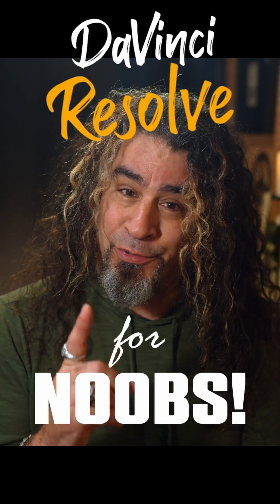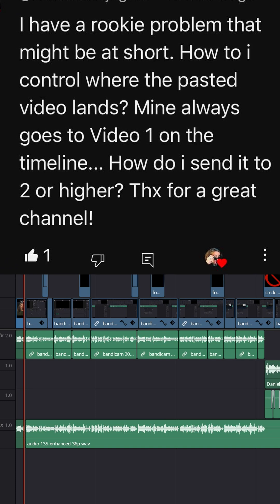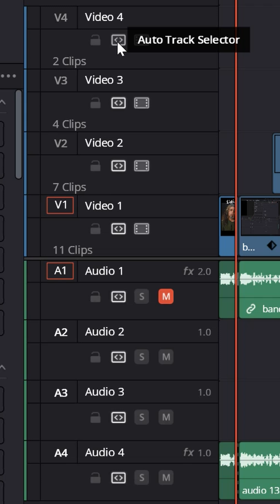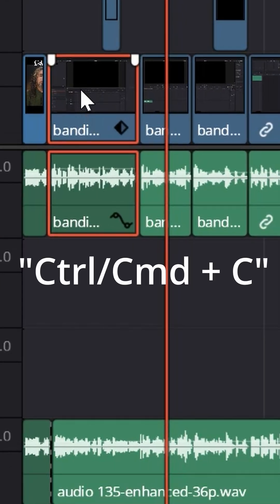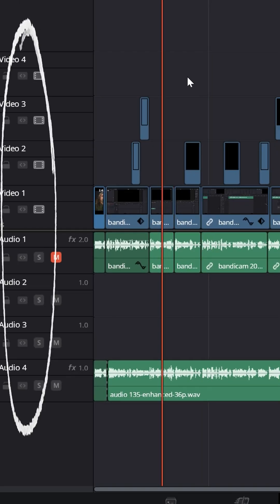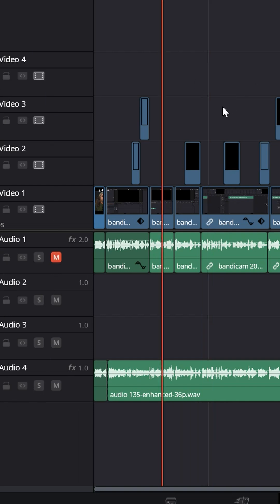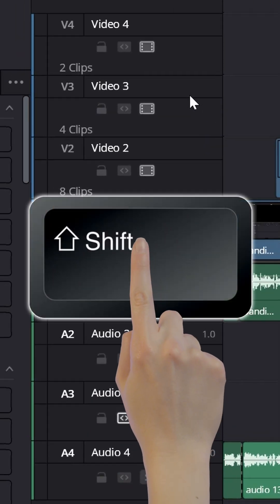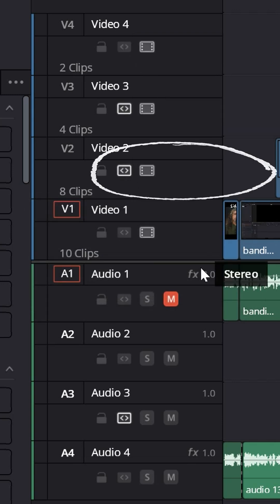Copy & PASTE into ANY Track - DaVinci Resolve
YouTube tools that helped me make this video:

🟢 Live Stream using StreamYard!